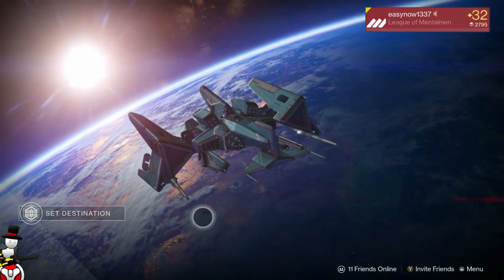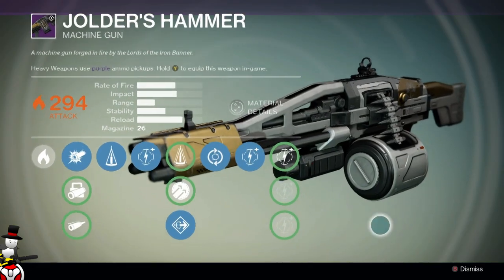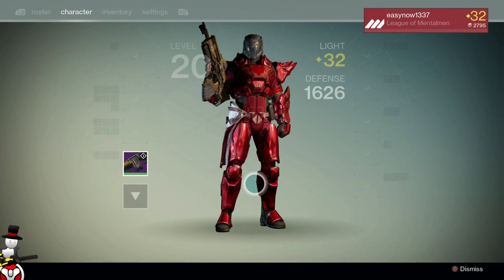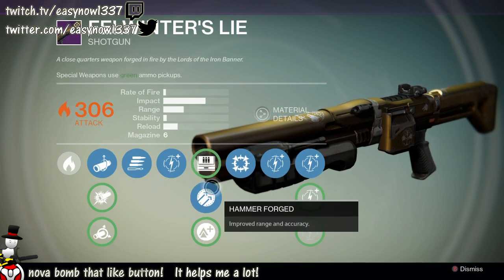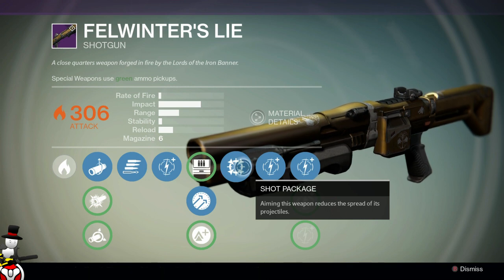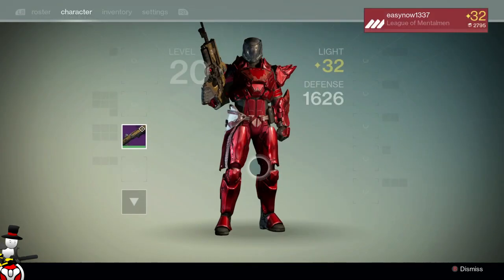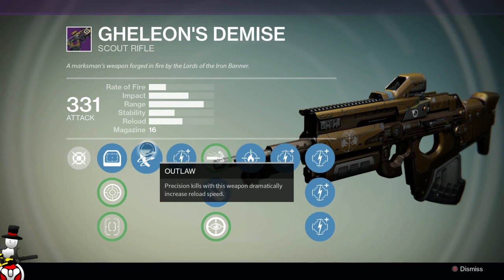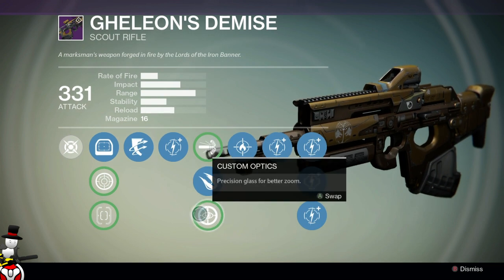Destiny - AMAZING IRON BANNER WEAPON DROPS! - Gheleon's Demise / Felwinter's Lie